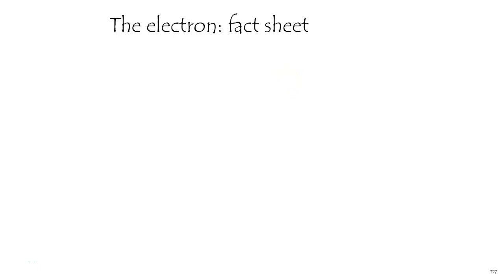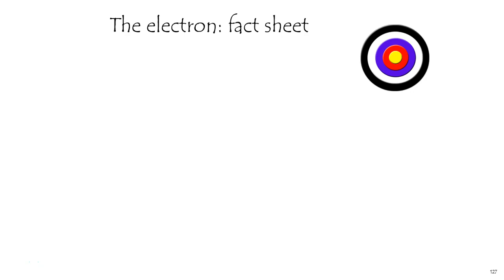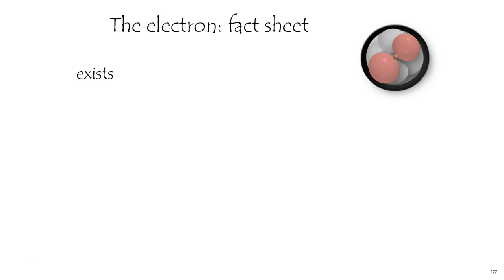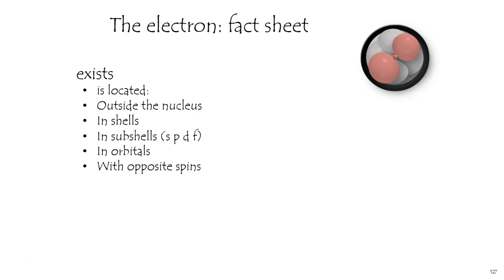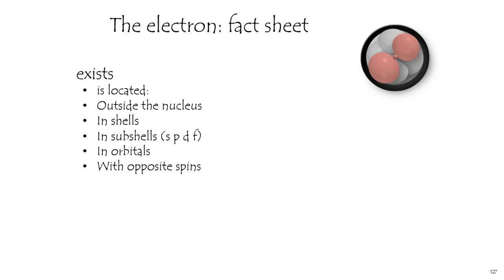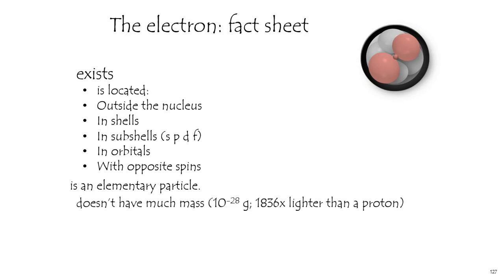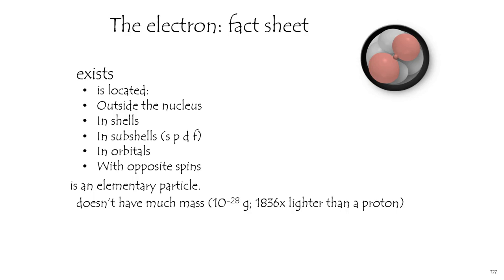5 13 electron fact sheet